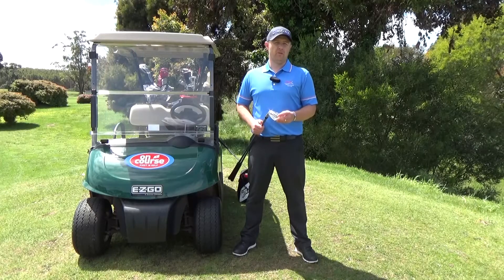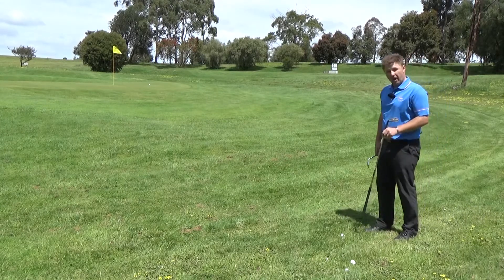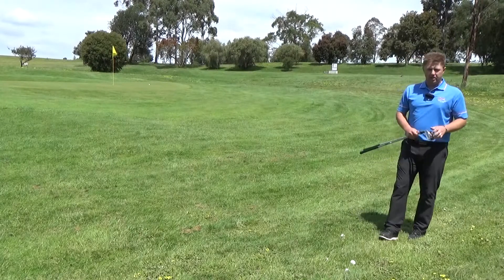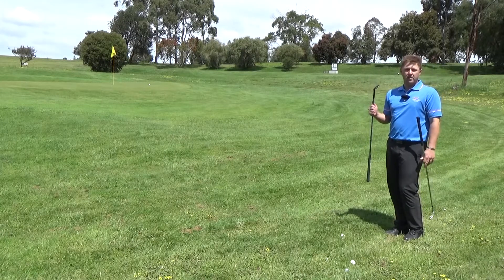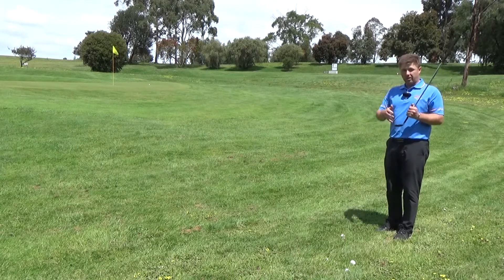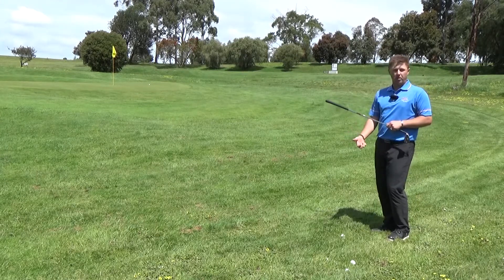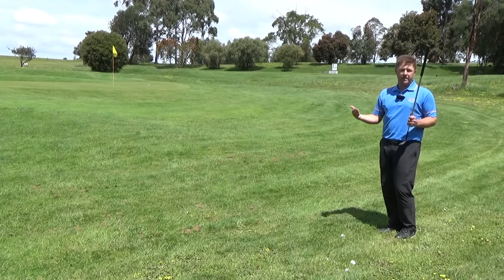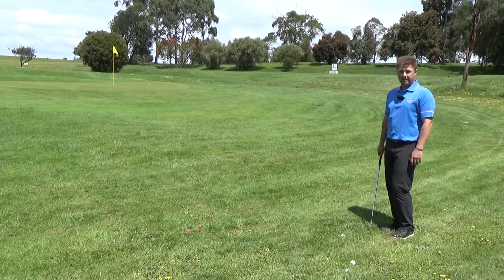Craig Davis | Chipping from thick rough | On Course Golf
Click here to book a lesson with Craig!